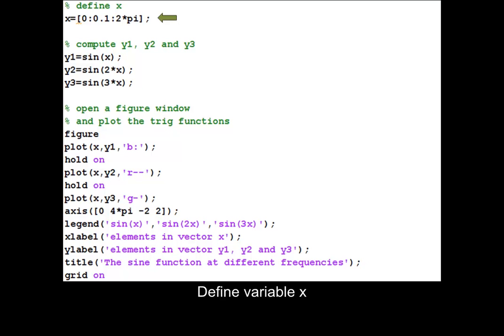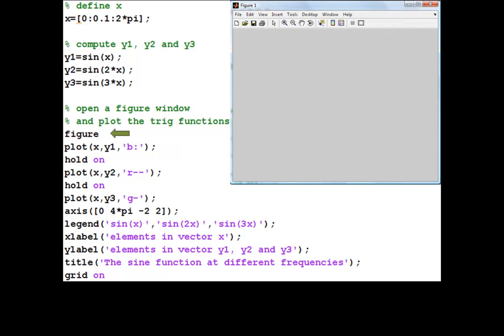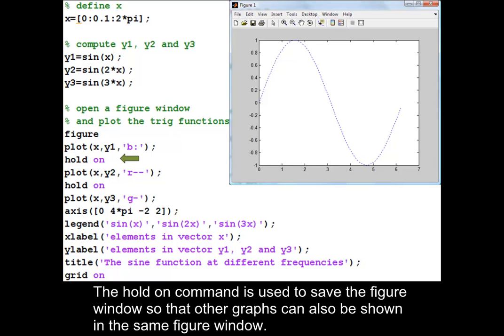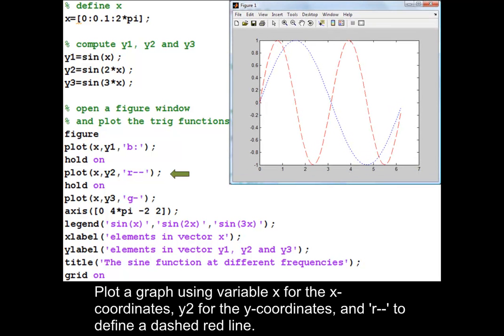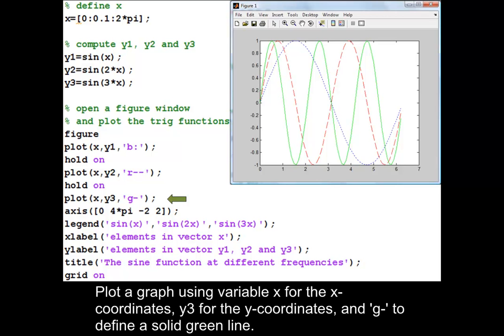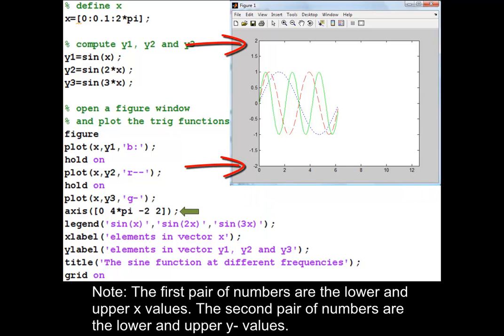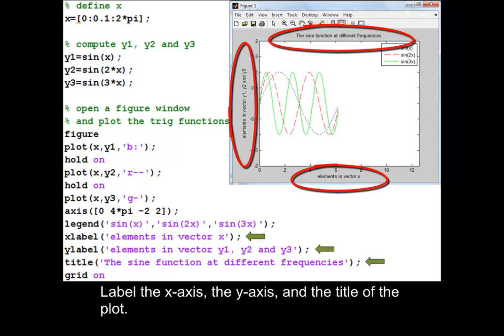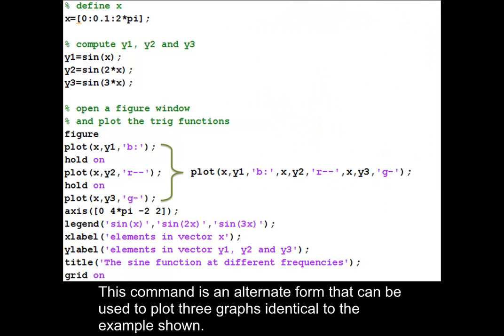Plotting multiple sine curves on the same figure using MATLAB